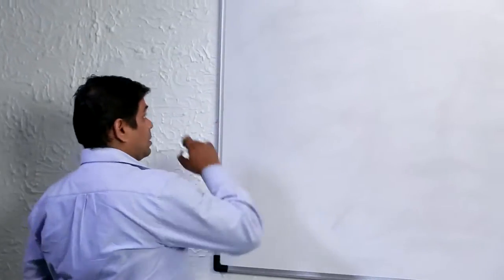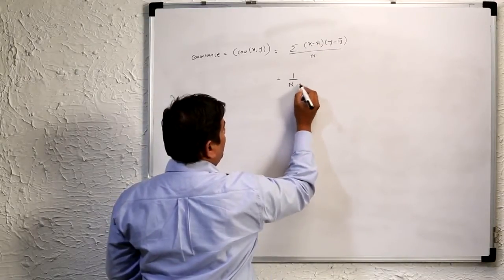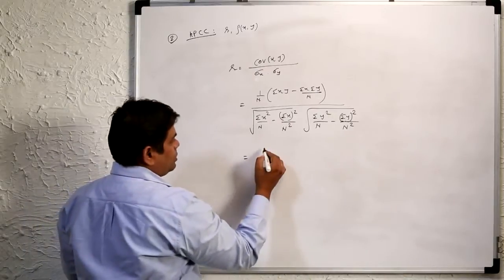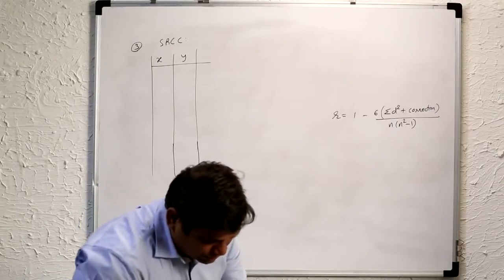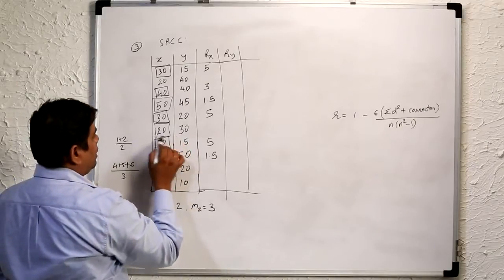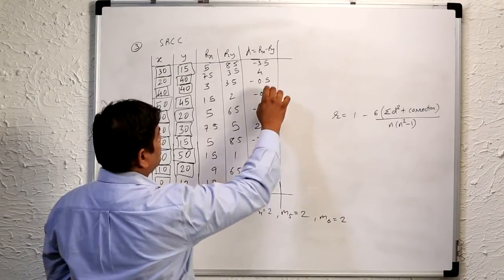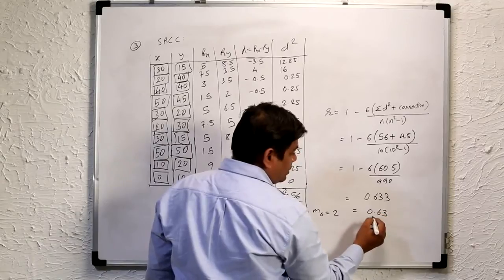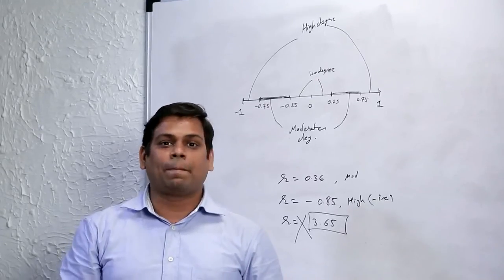Correlation By Pritesh Bhatt